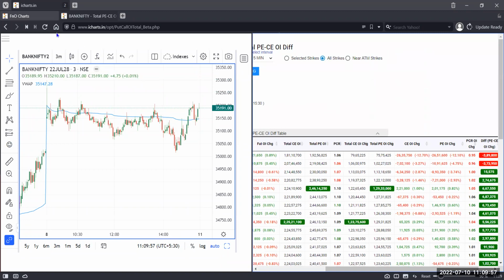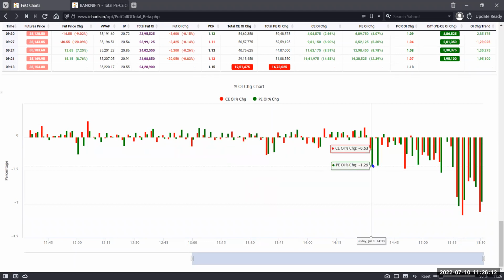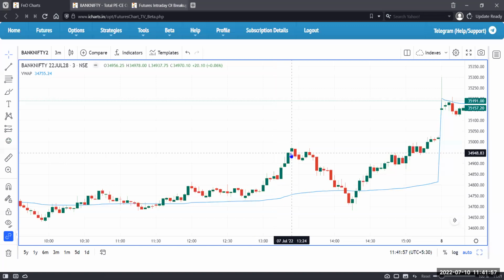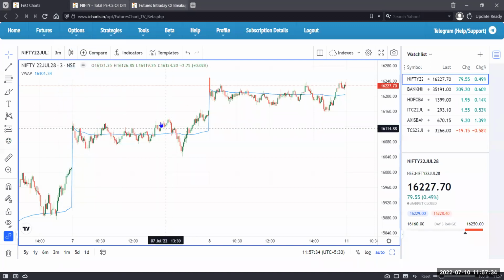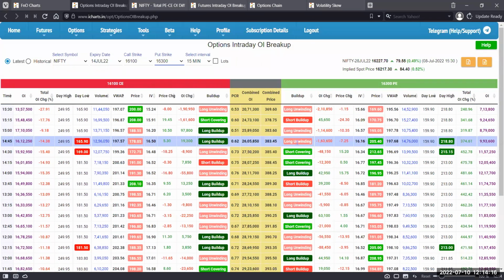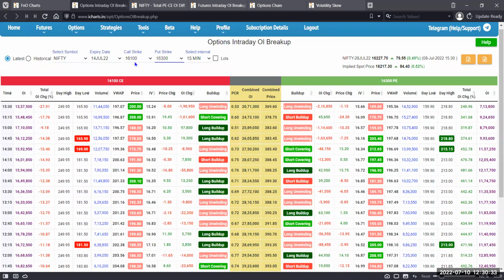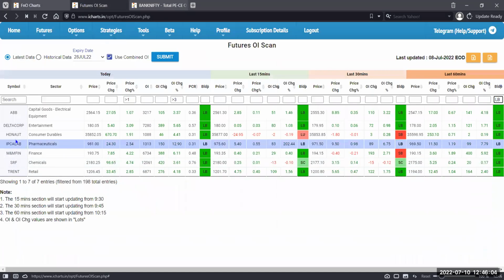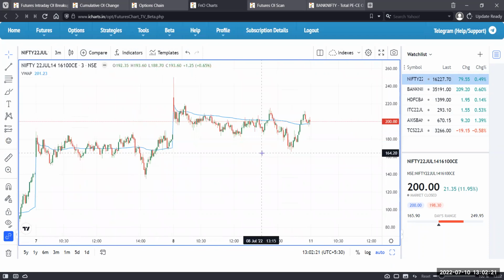iCharts - QnA Session - 10th Jul 2022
00:00:00 Total PE-CE OI - Analysis of recent market moves
00:48:35 Short discussion about IV / IV Skew
01:03:48 Options Intraday OI Breakup
01:33:53 Using Futures OI Scan to select stocks to trade intraday
01:38:23 QnA